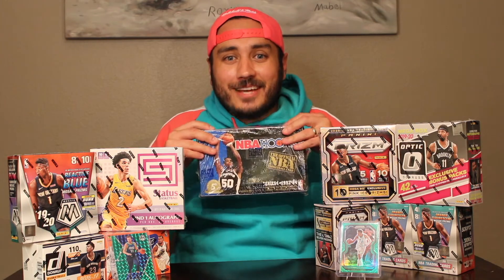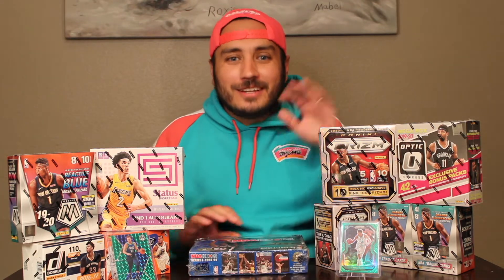Welcome to GripItandRipitCards!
Hi everyone, I'm Mark! I am super excited to share my journey with you as I bring back nostalgia from childhood--ripping open basketball card packs and boxes. I am not an expert when it comes to basketball card knowledge, but that is where we can all pair up and help each other out.